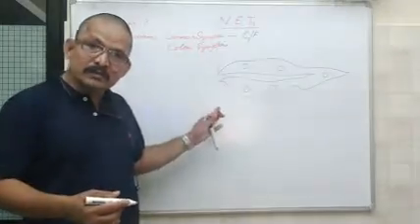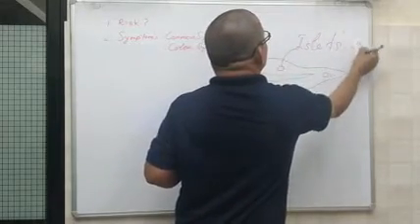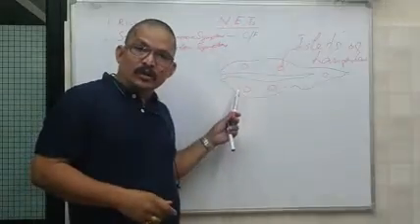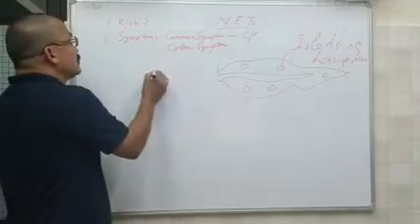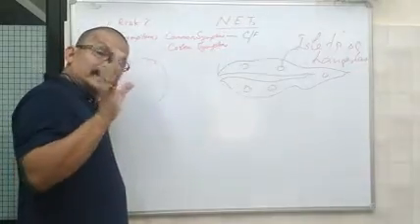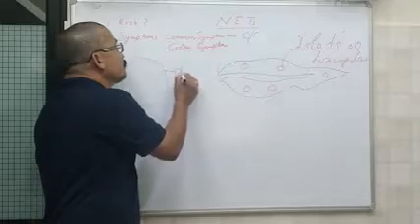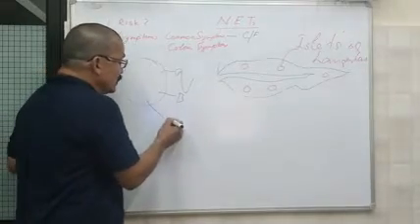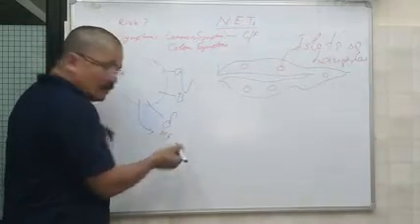Risk factors & Common Symptoms of NET s.